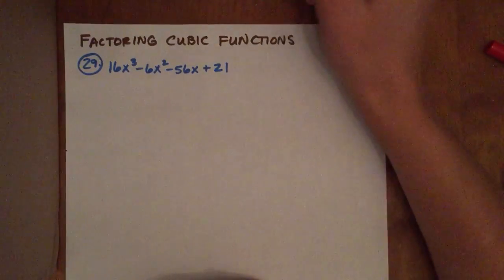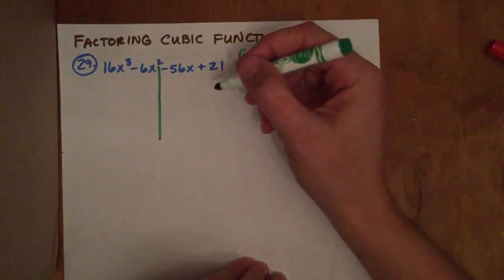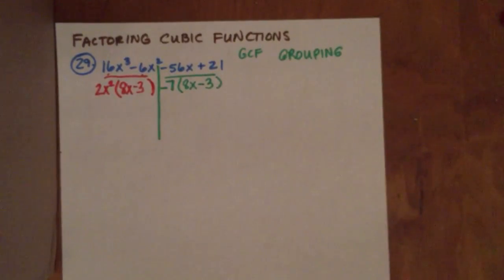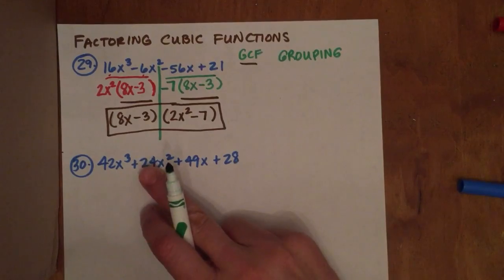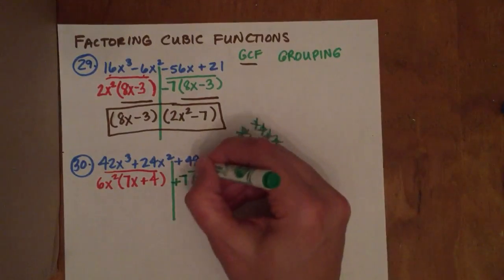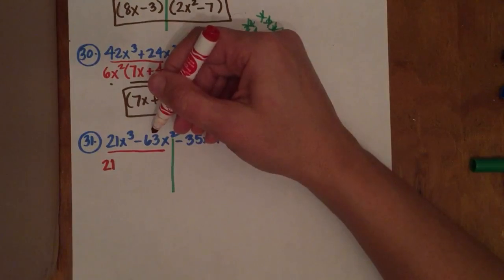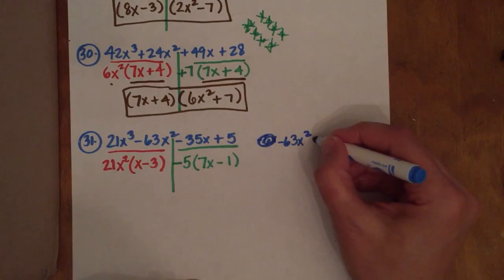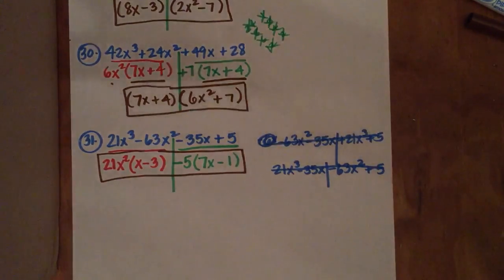CFA Review: Part 5 #29-31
Factoring Cubics by Grouping